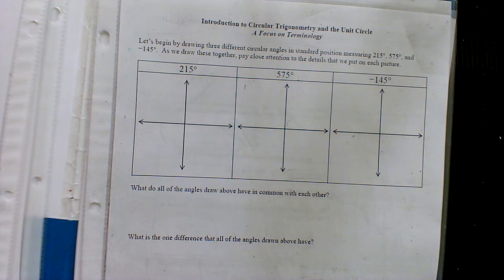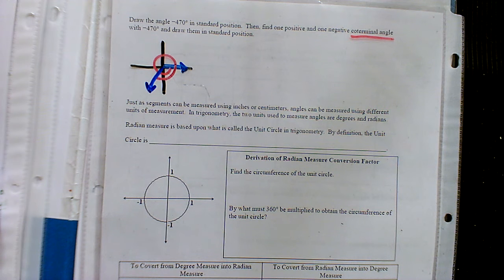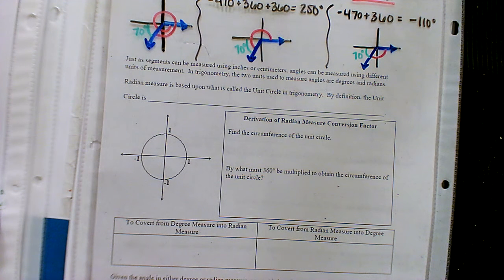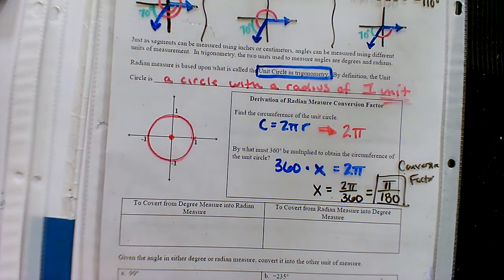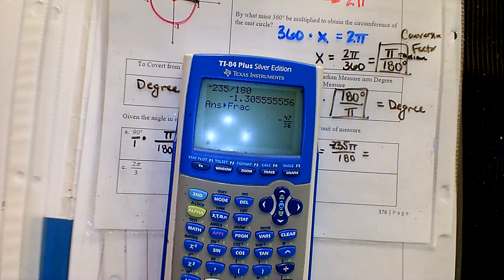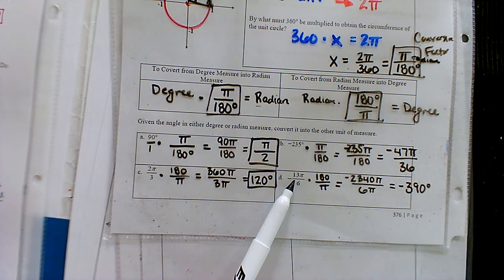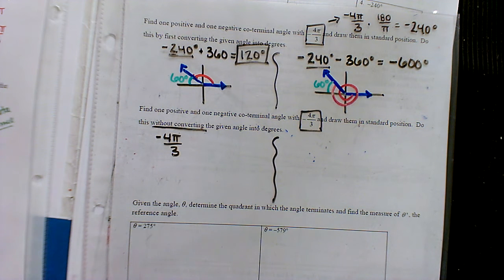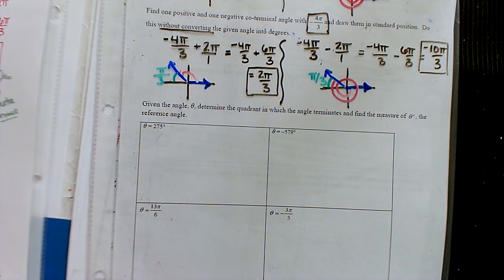Pg 376 377